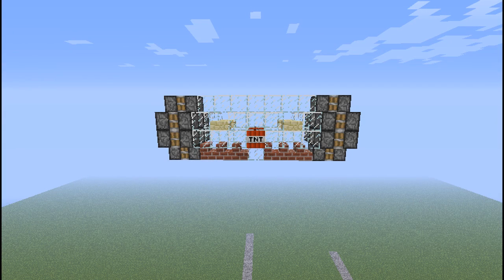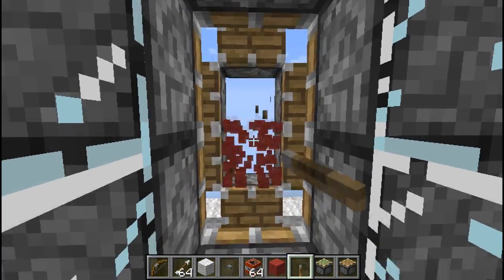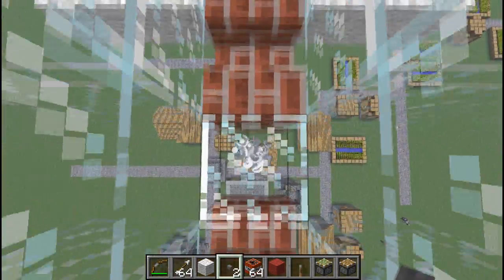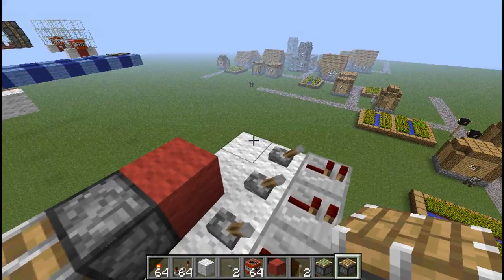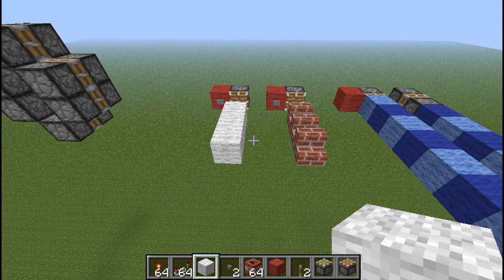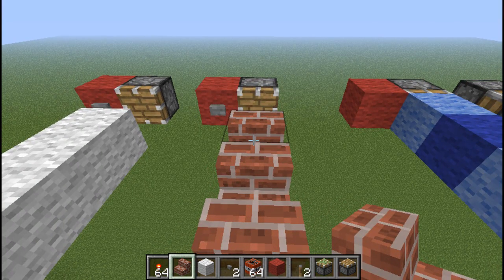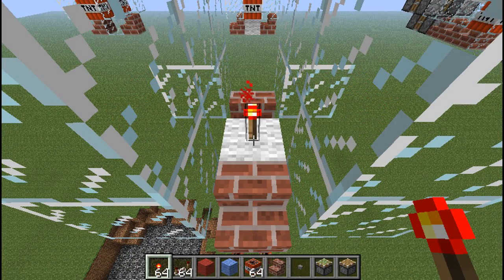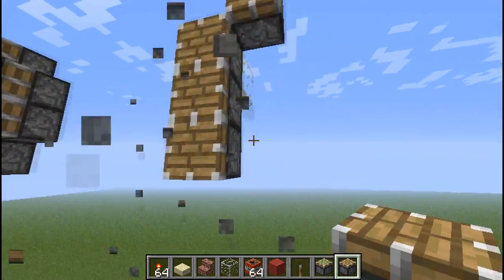[Minecraft] Piston Powered Airplane Tutorial (Bomber Design)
Learn to build and fly an airplane in the skies of Minecraft with nothing but piston power! Additional designs will come in the future when I get some free time.

The bidirectional bomber aircraft makes it a great way to attack your enemies on a PvP server. You don't have to use it just for war though, fill the TNT up areas up with glass and have races with your friends on friendly SMP servers. More airplane designs are on the way soon  :D

At the moment the design is still semi-automatic as it requires user input. You will find though the more you get into the pattern of moving the planes piston engines you can become quite quick at it! There is NO automatic way of achieving motion, unless you have a pre-built track, but then its more like an elevated train rather than a airplane.

There are way to many people to thank so check out the threads assorted design section to see all the people that deserve the credit! Minecraft Forums Thread